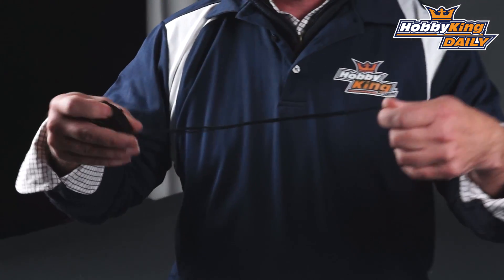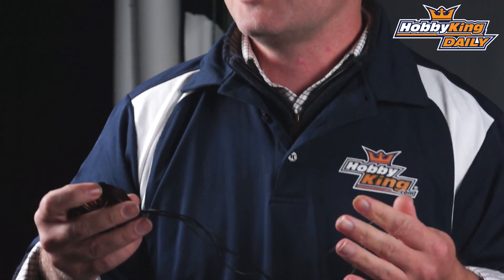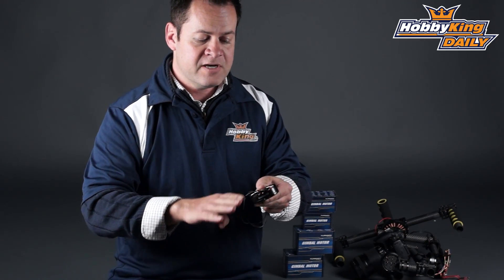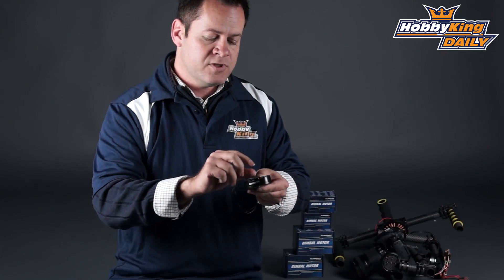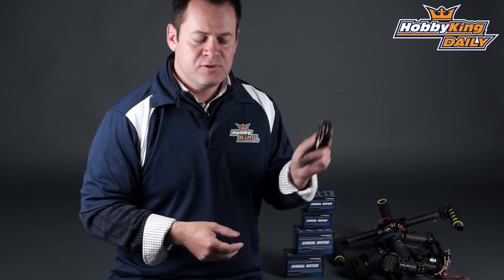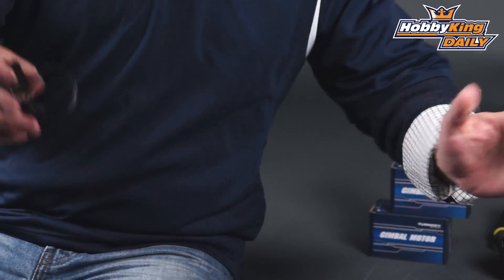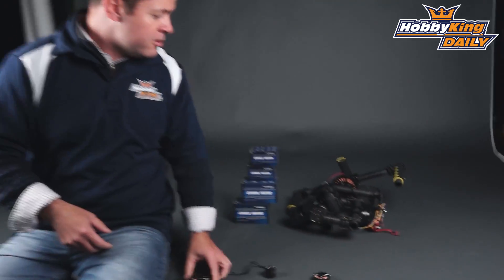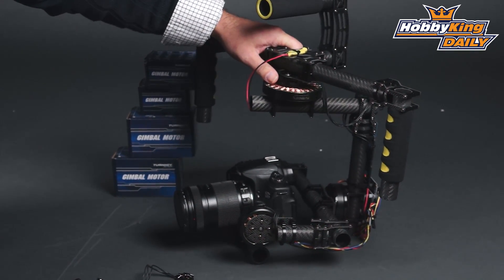HobbyKing Daily - Turnigy HD Brushless Gimbal Motor